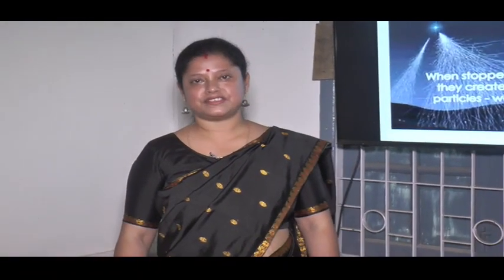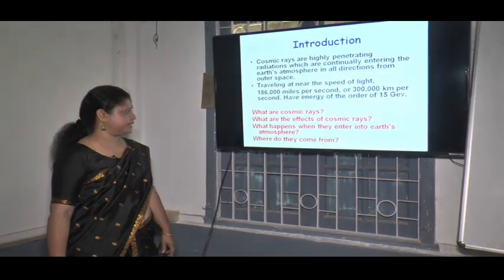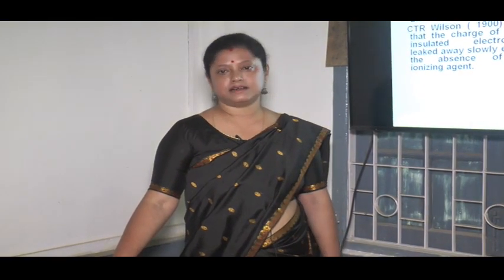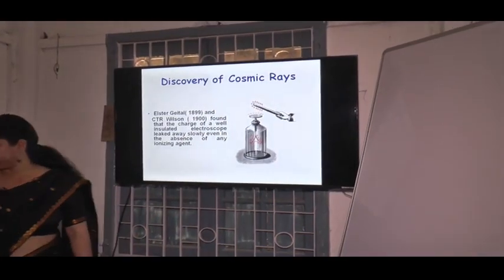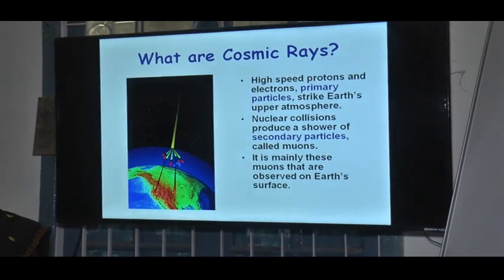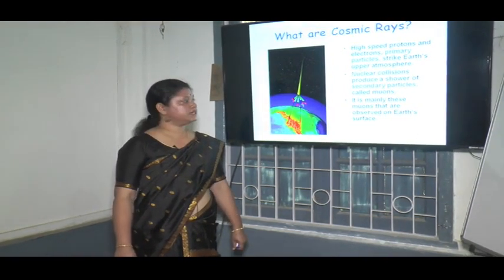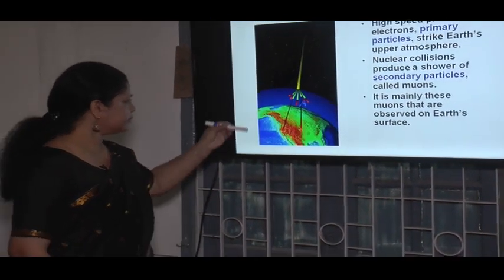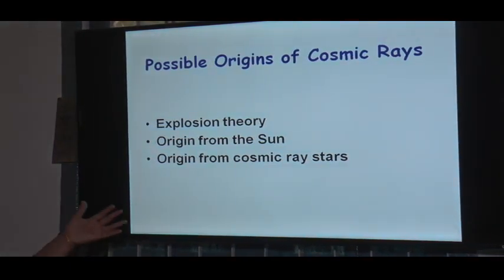6th SEMESTER II (B.S.C) PHYSICS (MAJOR)gauhatiuniversity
An initiative of  Dr. Sarat Borkataki , the principal of Nowgong College
online classes due to Lockdown in Assam for Covic19(Corona virus).
By Dr. Rashmi Rekha Borah ,Assistant Professor, Nowgong College, Physics Department.